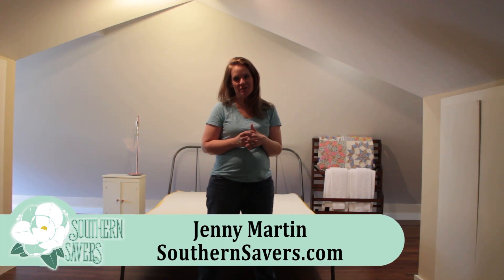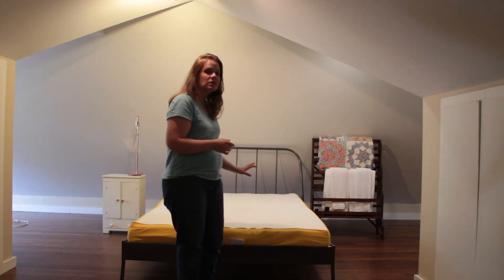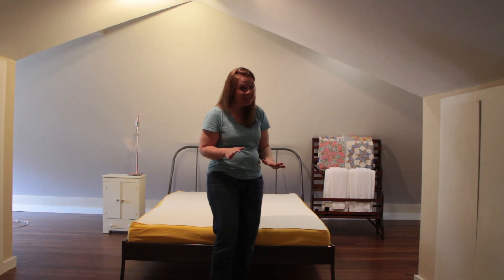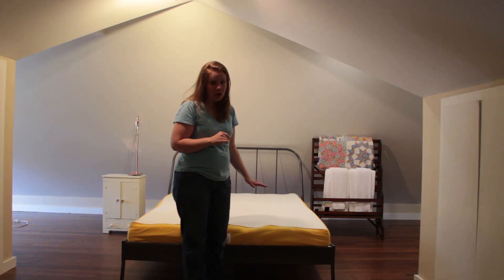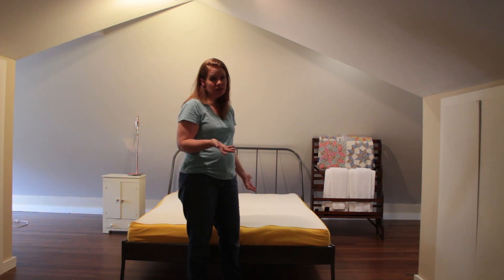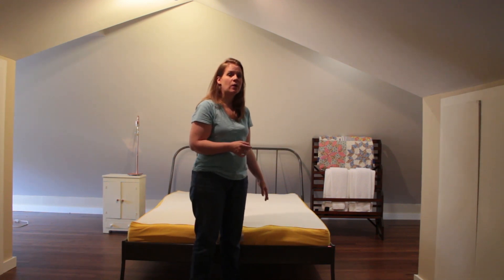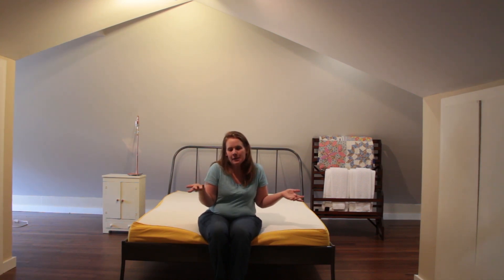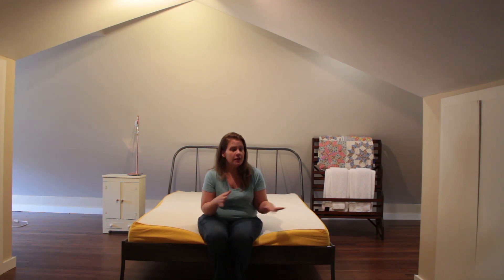Eve Mattress Unboxing & Review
If you are looking for a new mattress, check out our thoughts on the Eve Memory Foam Mattress that ships straight to you.